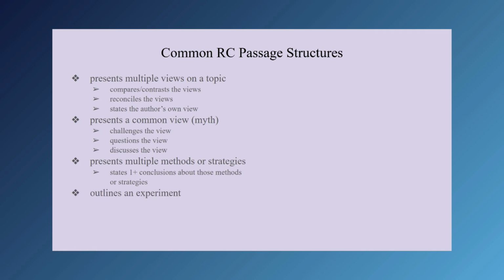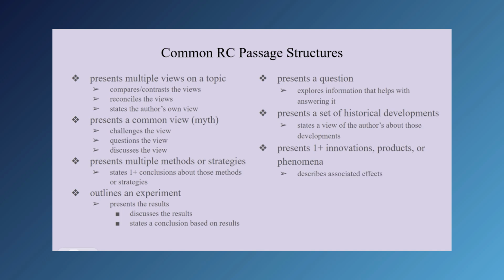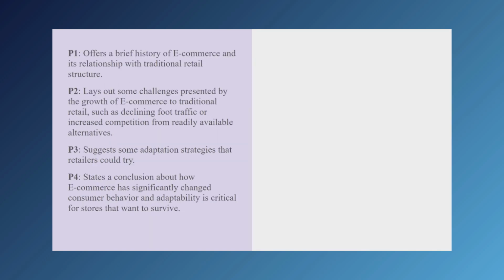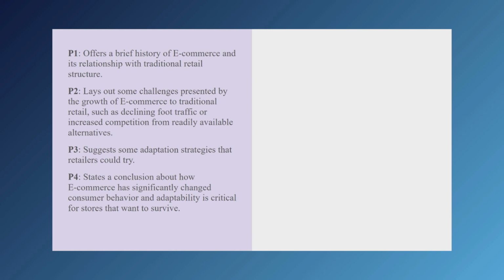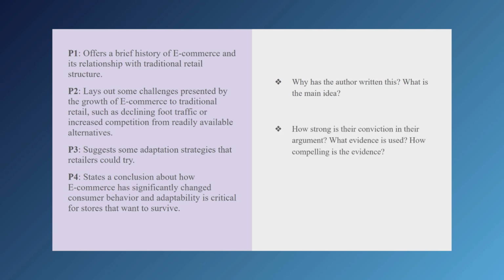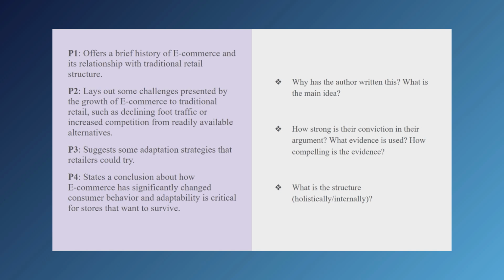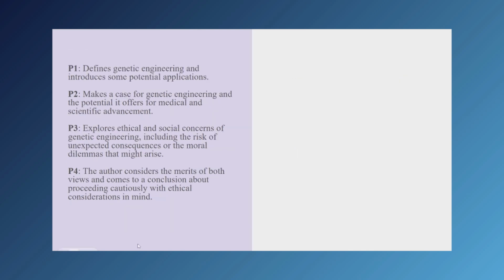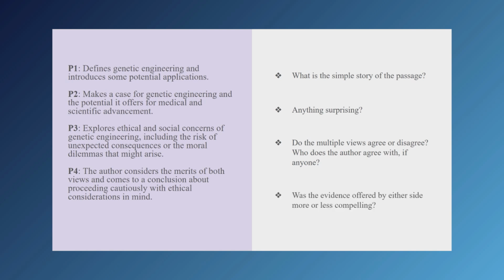How to Tackle GMAT Reading Comprehension Structure Questions 👩‍💻 Tips from a Perfect Scorer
Struggling with GMAT RC structure questions? Understanding structural markers is the key! In this video, Julia, a GMAT perfect scorer, breaks down how to recognize these markers and use them to navigate complex passages effortlessly.

Learn to quickly grasp passage structure and tackle questions with confidence. Whether you're looking to improve comprehension or refine your strategy, these expert tips will take your GMAT Verbal game to the next level.

Timestamps
00:00 - Intro
00:05 - How to Tackle GMAT Reading Comprehension Structure Questions
01:33 - Solutions
08:00 - Conclusion

🚀 Join thousands of students achieving top GMAT scores with Target Test Prep.